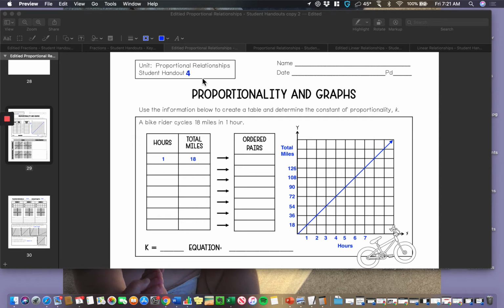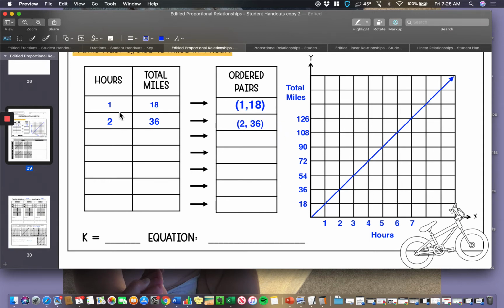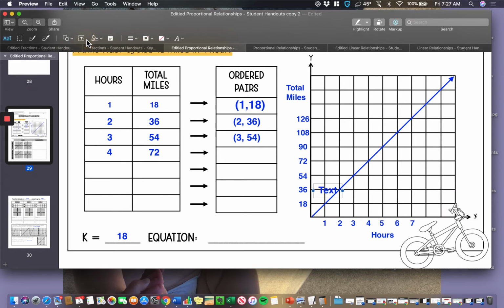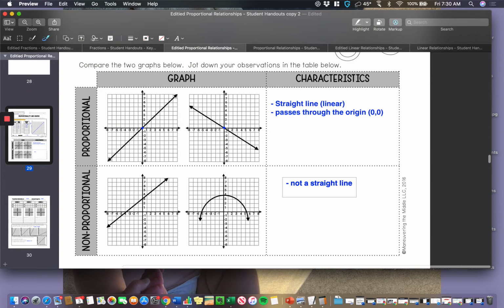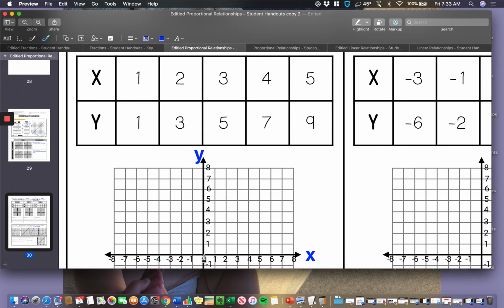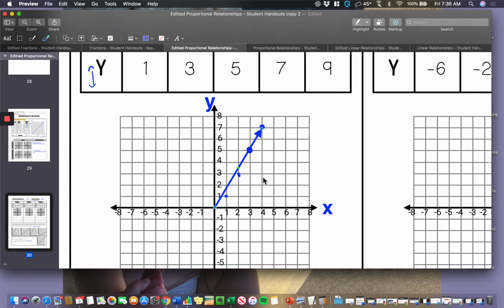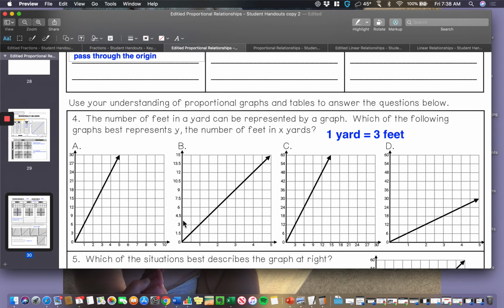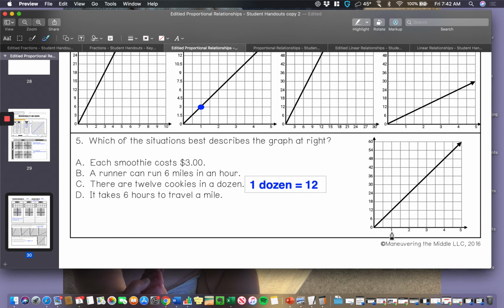Day 4 Proportionality and Graphs